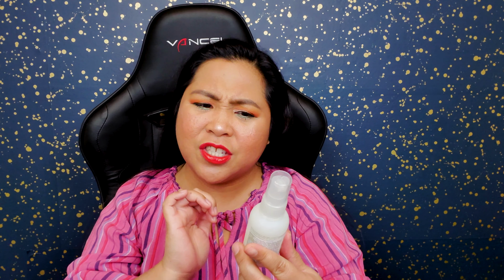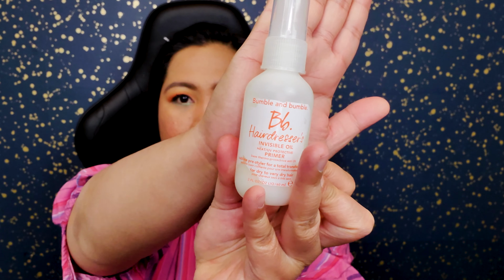How to Easily Wave Your Hair - Featuring A Wave We Go by Bed Head!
Have you wondered how to curl your hair or how to make it wavy? I was inspired by the waves I saw a couple of my students (twins) had so I asked the mother how she did it. She suggested this curling iron, and having used it a few times, I love it. Here in the video I show you how I curl my hair using this curler, but the methodology is the same regardless of what you use.

Products in this video:
"A Wave We Go" Waver by Bed Head:
Bumble and Bumble Hairdresser's Invisible Hair Primer Oil: